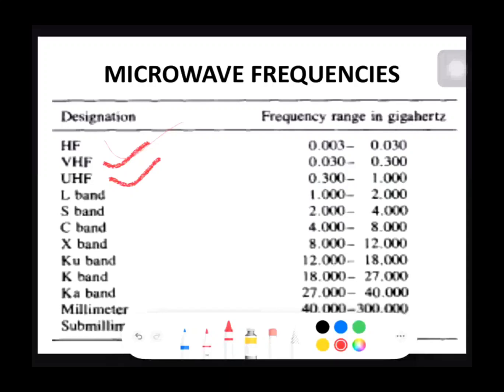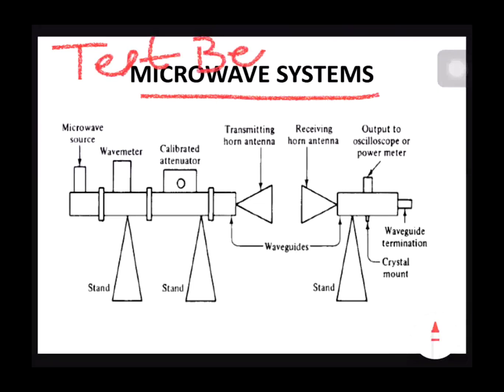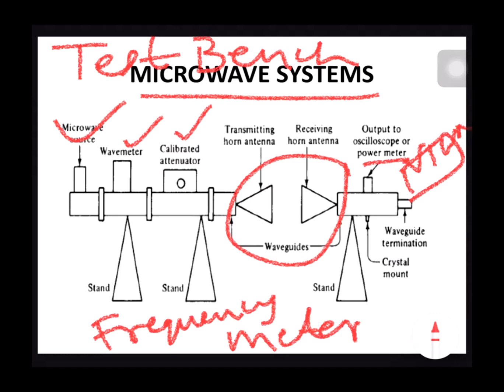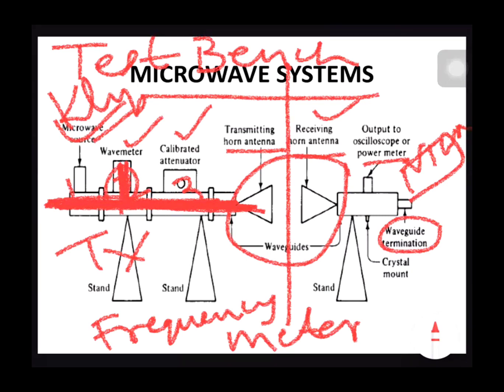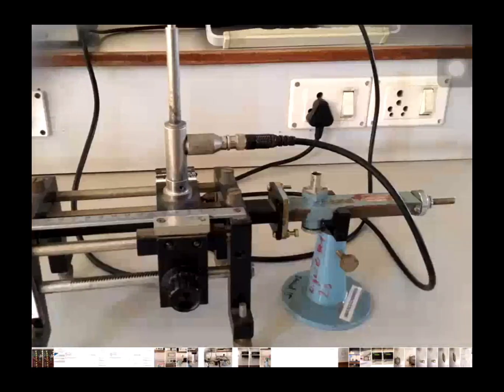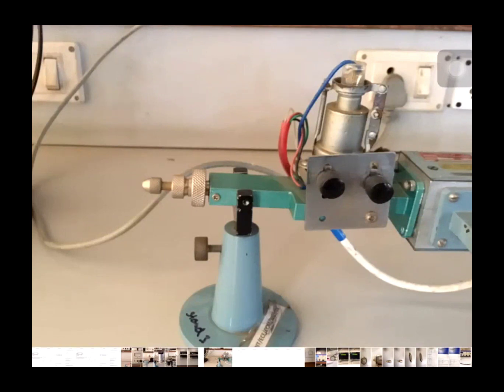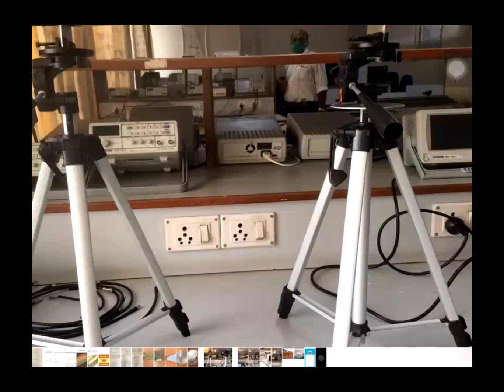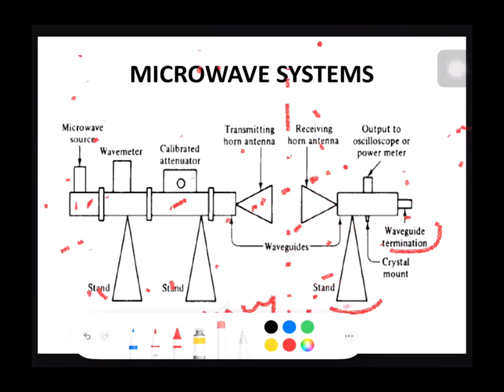Lec 3 Microwave system and frequency